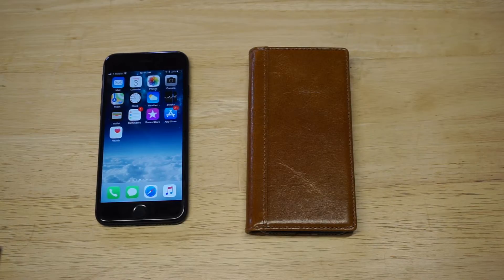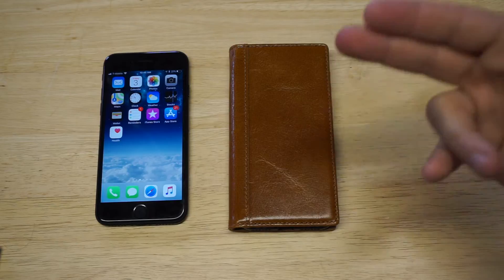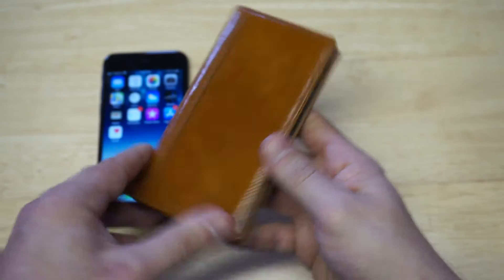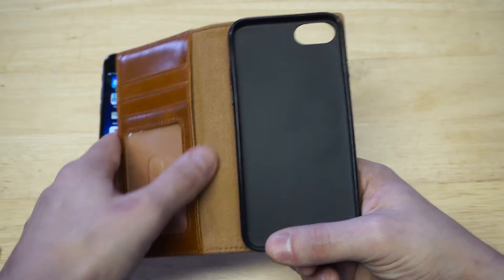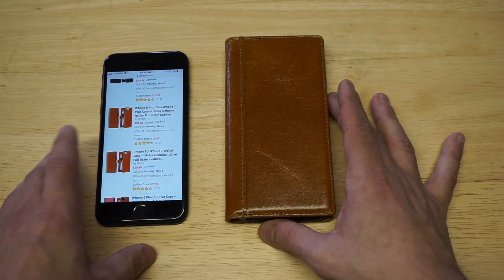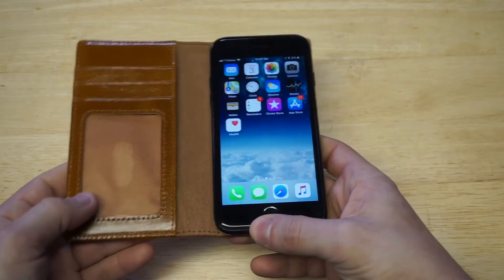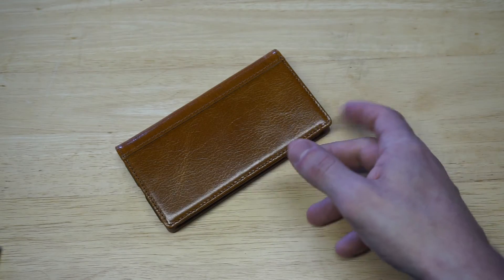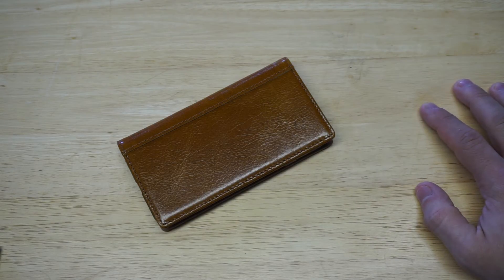Best Wallet Case For Iphone 8 - Fliptroniks.com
Ipulse Iphone 8
Ipulse Iphone 8 Plus

Our pick for the best wallet case for iphone 8 goes to Ipulse. This is a beautifully designed genuine leather case that's fashionable and provides great overall protection.